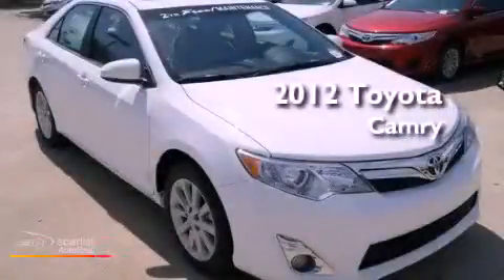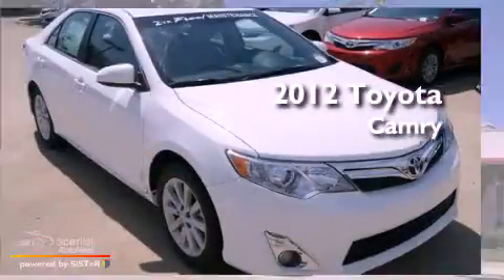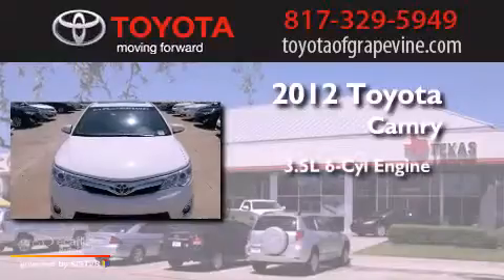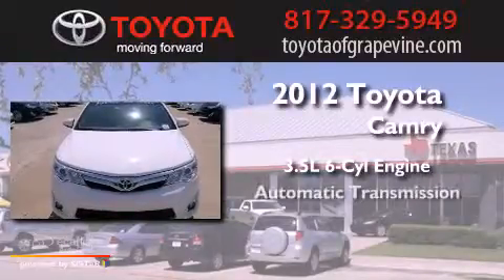2012 Toyota Camry Grapevine TX 76051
Year : 2012
 Make : Toyota
 Model : Camry
 Engine : 3.5L DOHC VVT-i 24-valve V6 engine
 Trans . : Automatic
 Exterior : White
 Miles : 60
 Interior : White

 801 State Hwy. 114 East